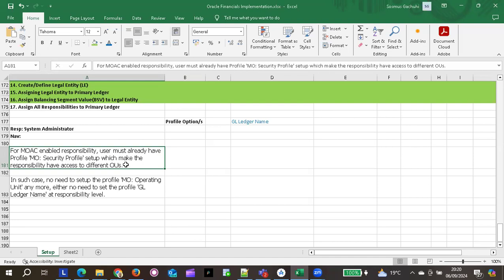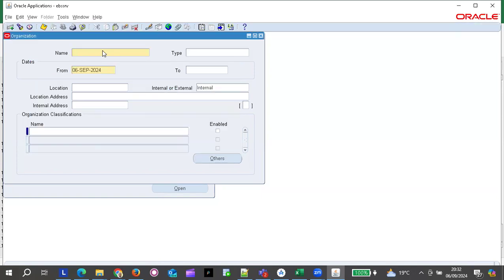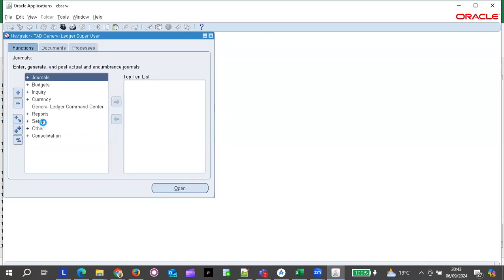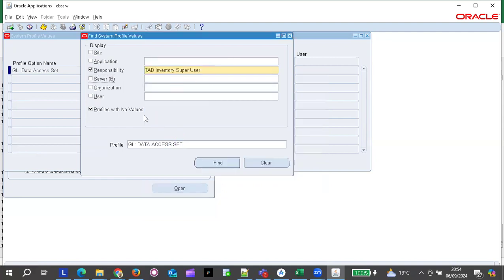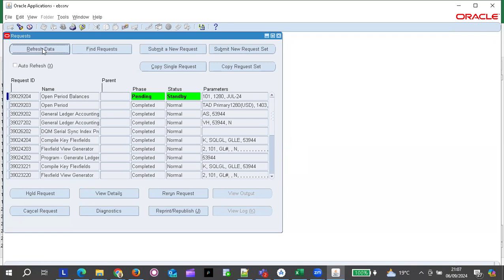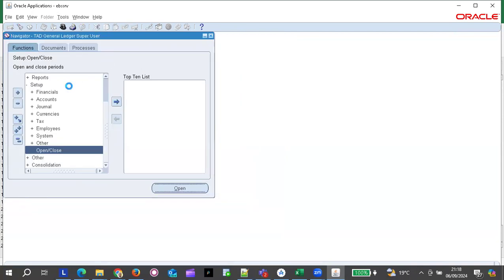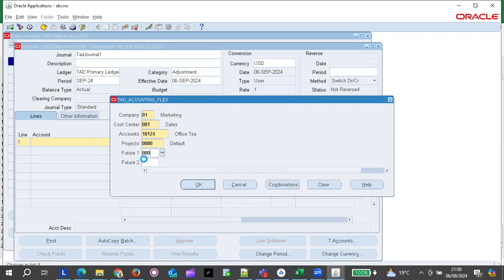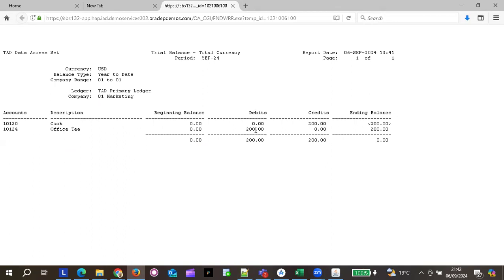Oracle R12 Operating Unit, GL Periods, Journal Creation